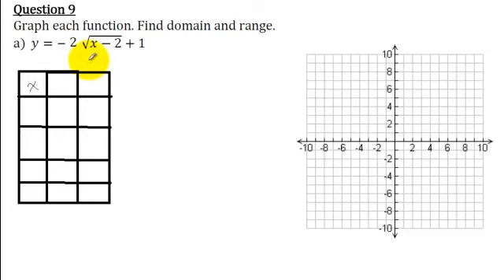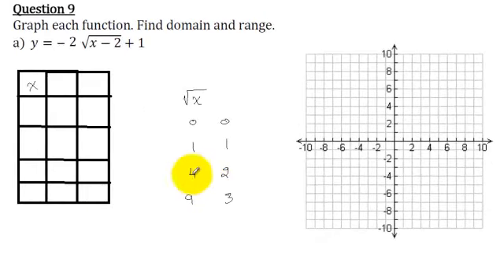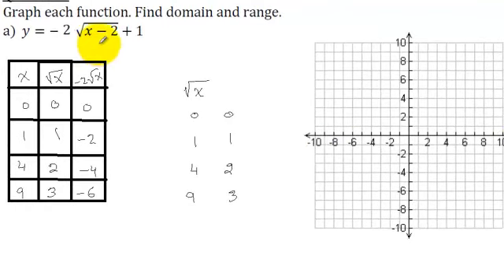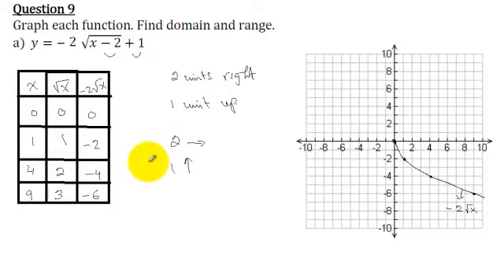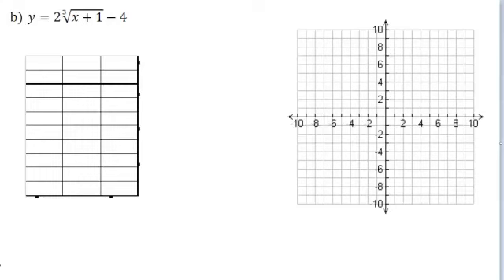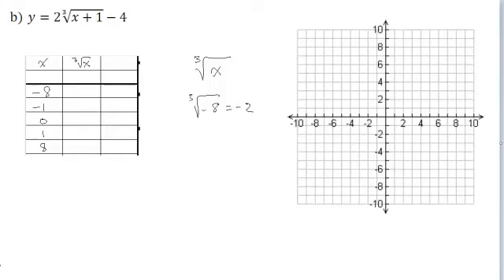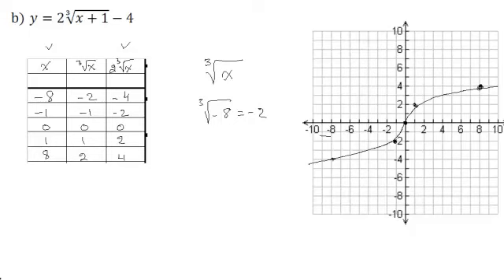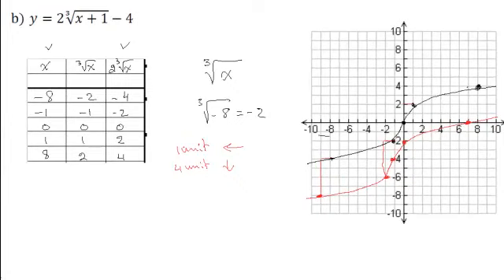Graphing Radical Functions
This is how to graph radical functions step by step.